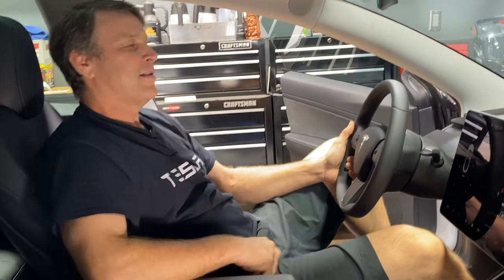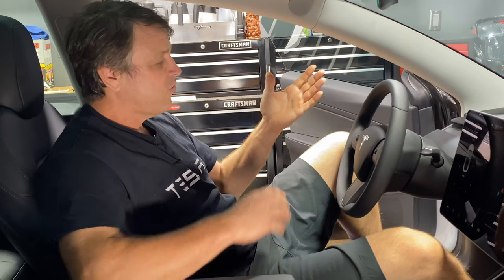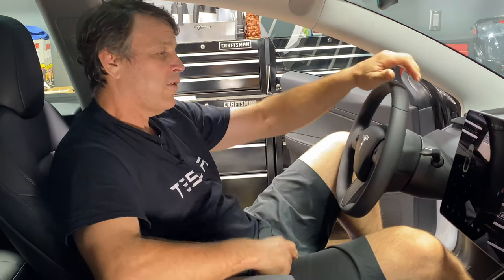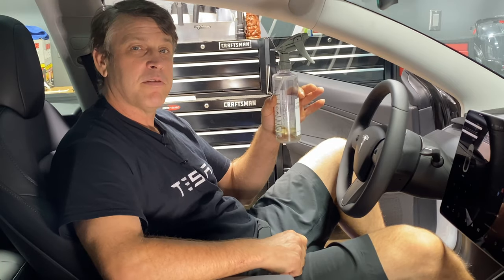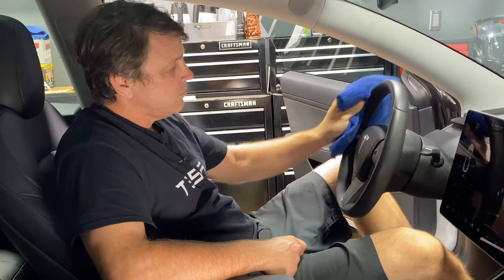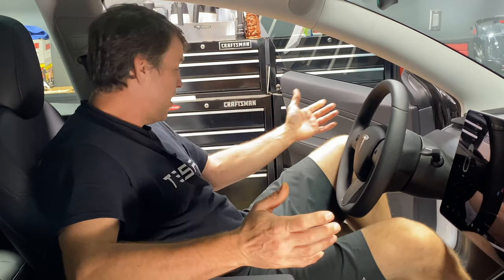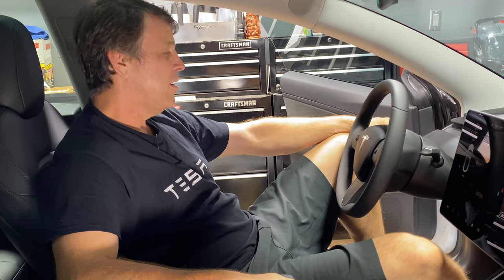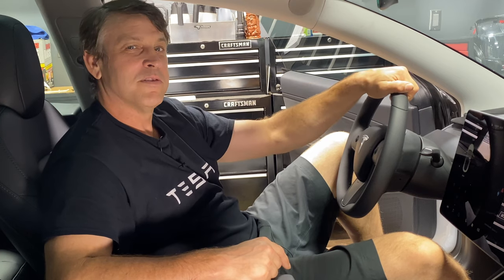HOW TO CLEAN A STEERING WHEEL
How to clean a steering wheel. A Tesla interior detail is not complete without the cleaning the Tesla steering wheel. This is another short Tesla video about how to spot clean your Tesla between the larger details. I have own my Tesla Model 3 for a year now and have put together a great detailing process for the car. I find that between full interior details it a must to do regular spot cleaning as needed. The Tesla steering wheel is a high touch area and needs routine cleaning to stay looking new. This is not specific to a Tesla and works well on other vehicles. If spot cleaning is not done regularly than a more aggressive approach is needed and that is hard on the fabric. The xpress interior cleaner that I use is delicate enough to use as often as you want. If you want to see more in depth Tesla detailing videos use the link below for the TESLA CARE playlist. I hope you enjoy this Tesla model 3 short video about how to keep your car looking new. Its free and I appreciate it a lot.
00:00 INTRO
01:13 PRODUCTS
01:47 CLEANING THE STEERING WHEEL
Links to products used in the video:
Here are links from 2 different sources for the products so you can have a look.
Amazon
P&S Xpress Interior Cleaner
Interior Micro Fiber Towels
Spray Bottle

1000 free super charger miles with any Tesla purchase